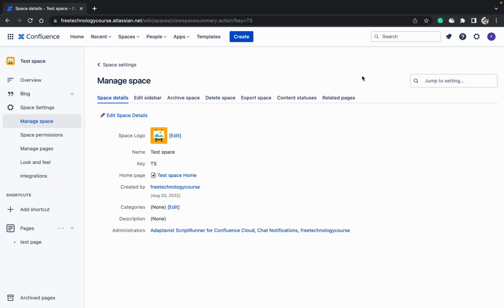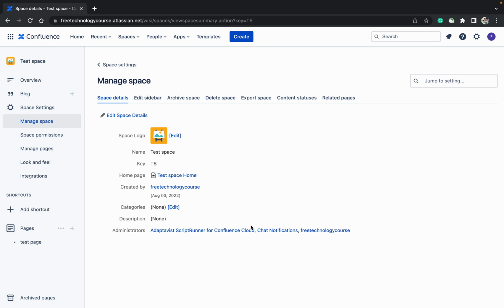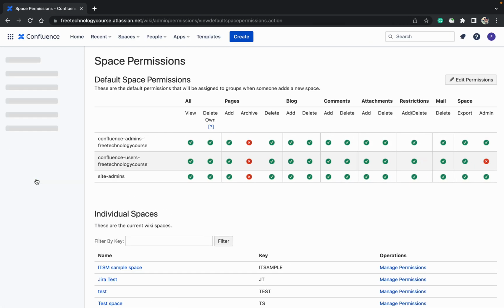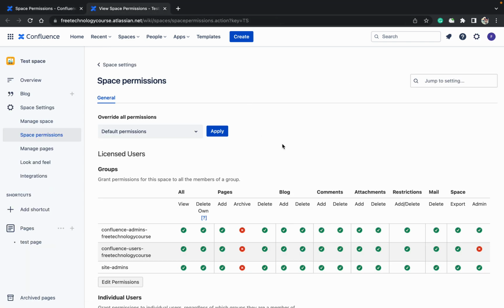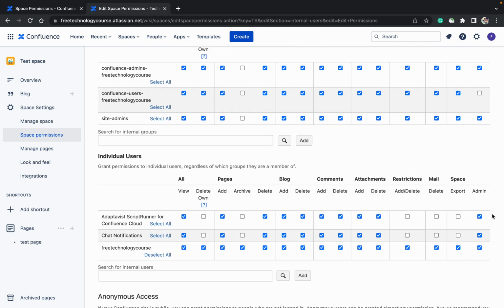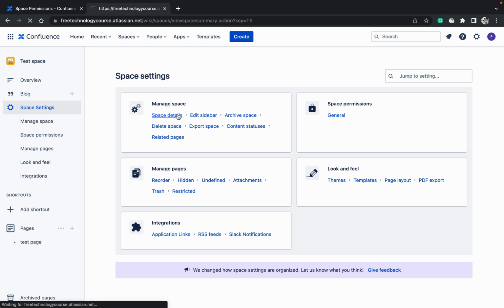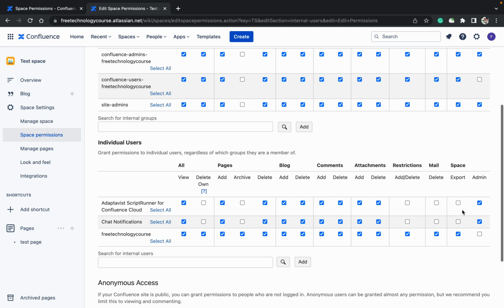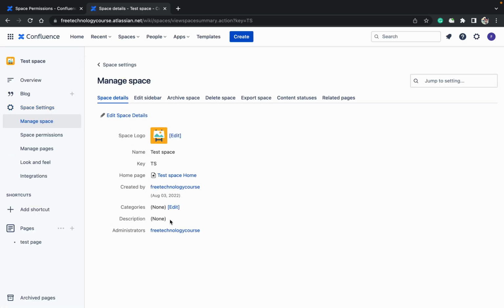How to provide admin access in Confluence space.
Every Confluence space has its own set of permissions which determine what people can do in the space.

Space permissions are set by the space administrator. The user who created the space is automatically a space administrator, and other users can also be granted Space Admin permission.

This page is about Space Permissions. Confluence also lets you set Page Restrictions.

Edit space permissions
To change permissions for a space, choose Space tools -) Permissions from the bottom of the sidebar, then choose Edit Permissions to change permission settings.

See Assign Space Permissions for more details.

Permissions Summary
The following permissions can be assigned in a space:
Category Permission
View gives you permission to access the content in this space, and see it in the space directory and other places like the dashboard.

Delete own gives you permission to delete any pages, blogs, attachments and comments you've created in this space (regardless of whether other users have subsequently edited the content).

Pages
Add page gives you permission to create new pages and edit existing pages in this space (assuming the page is not restricted for editing).

Delete page gives you permission to delete any page in the space.

Add blog gives you permission to create new blog posts and edit existing blog posts in this space (assuming the blog post is not restricted for editing).

Delete page gives you permission to delete any blog post in the space. Delete permission is also required to move a page or blog to a different space.

Attachments
Add attachment gives you permission to upload (attach) files to pages and blog posts in this space, and to edit attached files using the Companion app.

Delete attachment gives you permission to remove attached files from pages or blog posts in the space.

People with only Add page or blog permissions can still insert existing attached files in the editor, and remove files from the editor, so they're not displayed on the page or blog post. They can't however upload a new file, a new version of an existing file, edit an existing file using the Companion app, or delete the attached file itself.

Comments
Add comments gives you permission to add comments to a page, blog post or attached file.

Delete comments gives you permission to delete any comment on a page, blog post or attached file.

Restrictions
Add restrictions gives you permission to apply page-level restrictions to a page or blog post. You can restrict a page for viewing, or just for editing.

Delete restrictions gives you permission to remove restrictions from any page or blog post.

Mail Delete mail gives you permission to delete mail items that have been archived in this space.  This is not a commonly used feature.
Space
Export space gives you permission to export all the contents of the space to PDF, HTML or XML. This is different to single page exports - anyone who can view a page can also export it.

Admin gives you permission to access all space administration tools, including things like permissions, templates, look and feel, and the ability to delete the whole space.